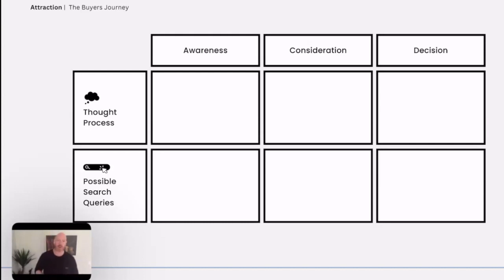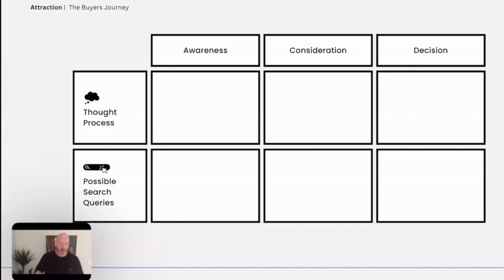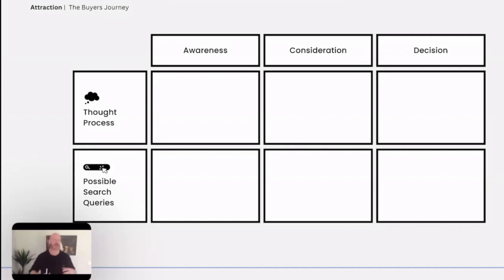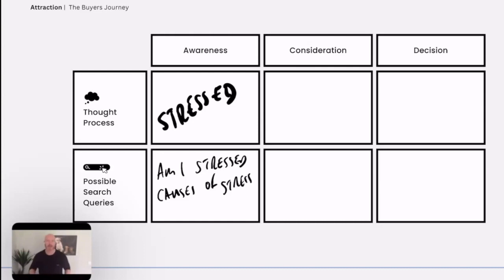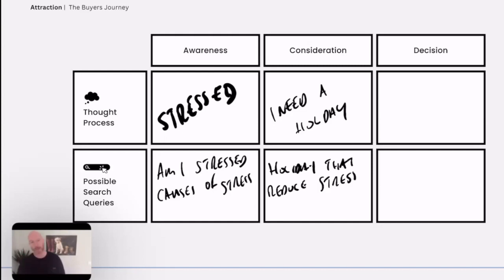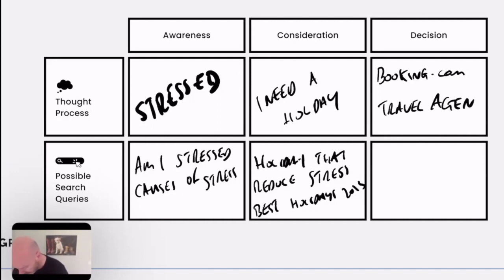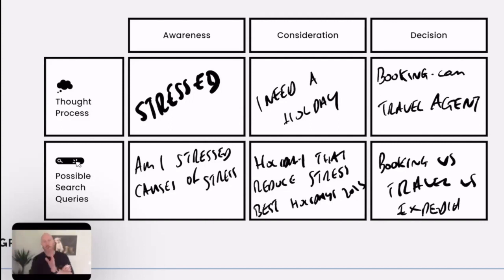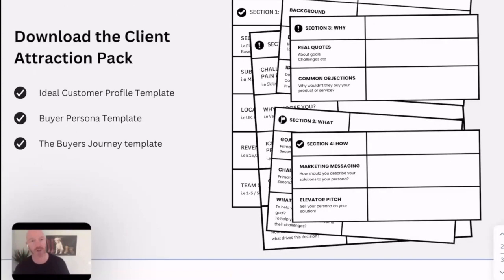If You Don’t Do This, You Are Giving Business to Your Competition!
But when you get this right, everything changes.

And Fast!

Let me know your thoughts on this video in the comments.

Hey, I'm Jon 👋

I specialise in coaching sales and marketing strategies that get daily leads and weekly customers for agencies, coaches, consultants and small business owners.

When you put the right message in front of the right person at precisely the right time, your business grows.

► My Methodology is Pretty Straightforward.

When you know how to Attract leads who want what you offer and have the right strategies to Engage with them, you get to focus on what you do best – Delighting them.

I've developed a framework called The Flywheel System, equipping you with all the essential tools for rapid business growth and none that you don't need.

Many businesses face obstacles in generating leads and dealing with sales process friction, which can affect their confidence and hinder their growth.

They often find themselves surviving rather than thriving.

► I can help you with

✔ Sales & Marketing Systems
✔ Frictionless Selling Systems
✔ Business Growth Strategy Systems

– Visit: LinkedIn.com/in/joncovey
– Visit: Instagram.com/joncovey
– Visit: Facebook.com/joncovey
– Visit: WeLoveGrow.com
– Visit: JonCovey.com